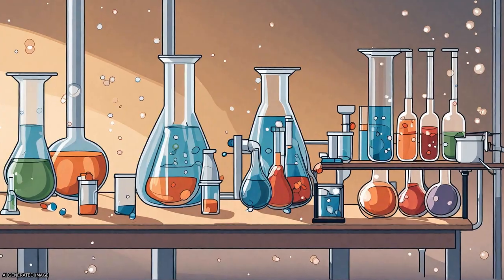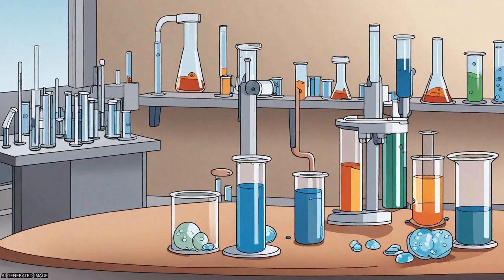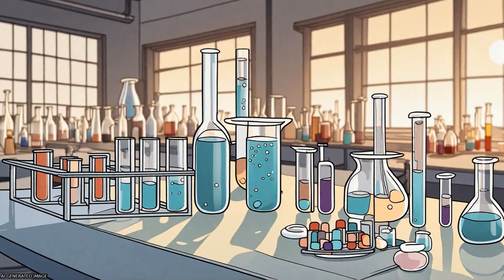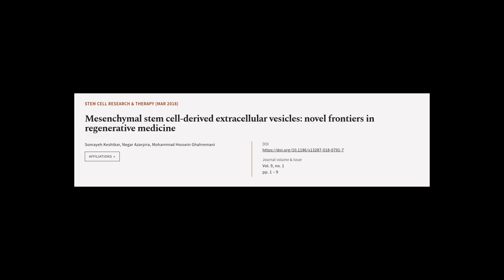Mesenchymal stem cell-derived extracellular vesicles: novel frontiers in regenerative... | RTCL.TV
### Keywords ###

### Article Attribution ###
Title: Mesenchymal stem cell-derived extracellular vesicles: novel frontiers in regenerative medicine
Authors: Somayeh Keshtkar, Negar Azarpira ,and Mohammad Hossein Ghahremani
Publisher: BMC
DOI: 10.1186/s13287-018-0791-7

### Video Timestamps ###
0:00:00 - Summary
0:00:54 - Title
0:01:01 - Tail
0:01:05 - End